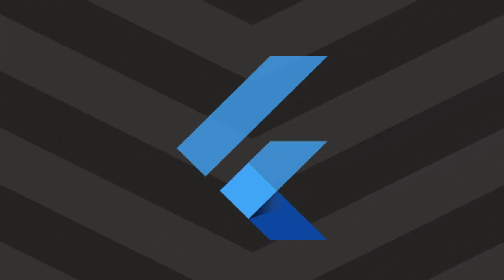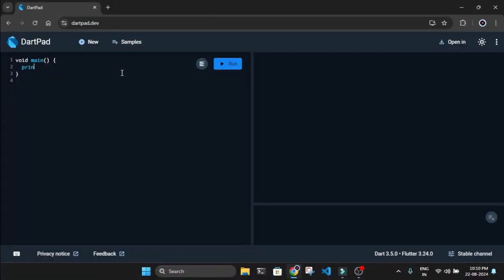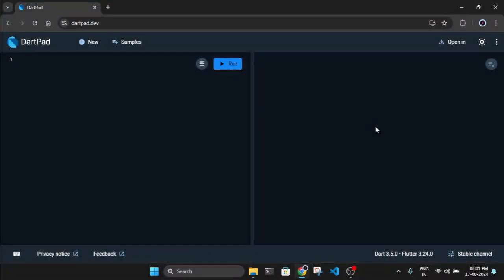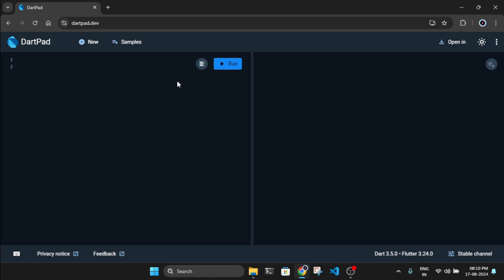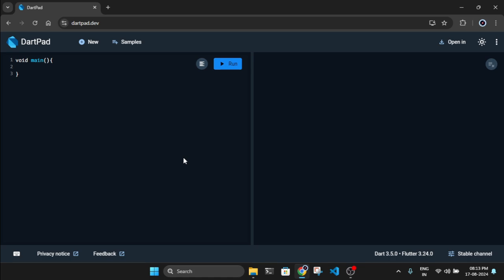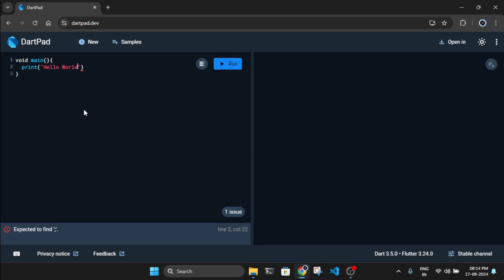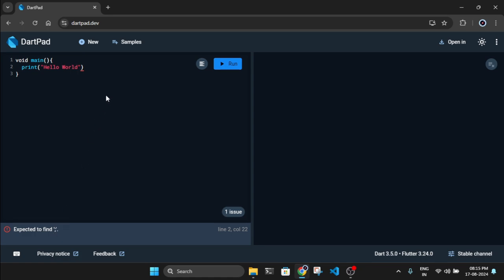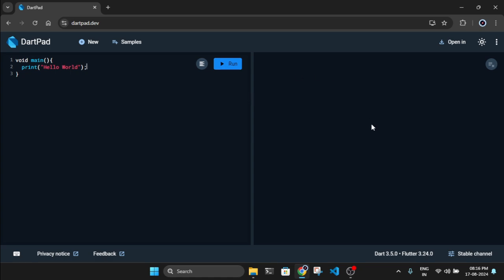What is dart ? Introduction to dart | Dart Coding #1 | Nerdbash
Welcome to the first video of our Dart programming series! In this introductory video, we explore what Dart is, its unique features, and why it’s a must-learn language for developers today. If you're new to Dart or curious about its capabilities, this is the perfect starting point.

Dart is a powerful programming language that’s designed for building high-performance web, mobile, and desktop applications. In this series, we’ll guide you through everything you need to know to master Dart, starting with the basics in this video. We’ll answer questions like "What is Dart?", "What is Dart programming language?", and "Why Dart?" to set the foundation for your learning journey.

Whether you're a beginner or an experienced developer, our series will help you understand Dart and how to use it effectively in your projects.

Other courses 📚:
*coming soon

Nerd 🤓is the new cool 😎, So here are books📕 you should read

About:
At Nerdbash, our goal is to provide easily accessible, interesting, and educational information to empower and inspire the upcoming generation of tech lovers, developers, and learners. Our goal is to establish a lively, welcoming community where people of all ages can discover, educate themselves about, and become experts in the rapidly changing fields of technology and coding. We firmly think that information sharing has the ability to change lives. Our mission is to make tech and coding education enjoyable, approachable, and a driving force for individual development. Our goal is to stimulate our audience's creativity and feeling of wonder while building a sense of community and support. In the end, our goal is to become your reliable partner on the path to improving as a developer.